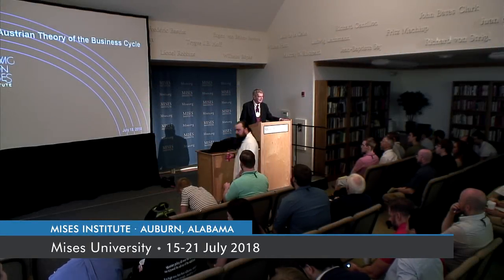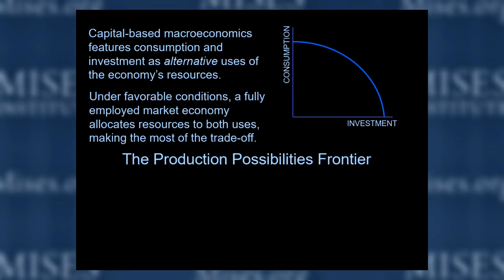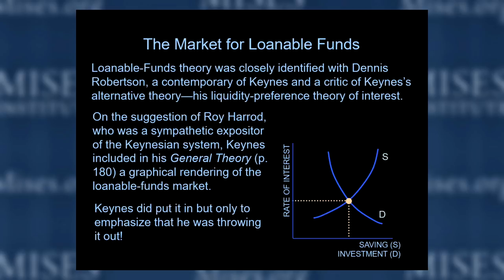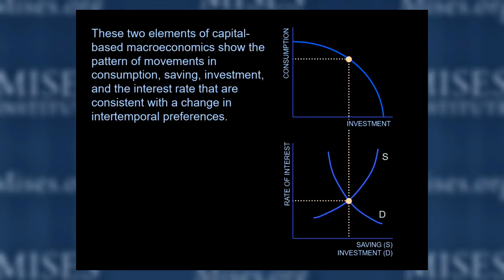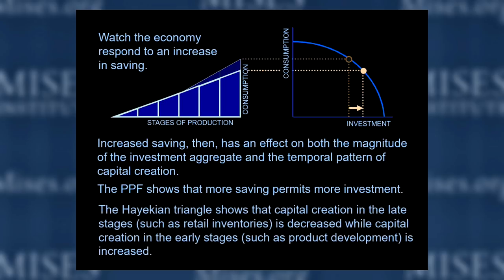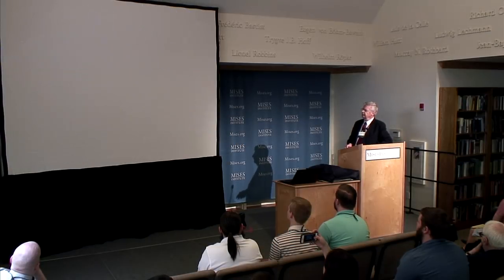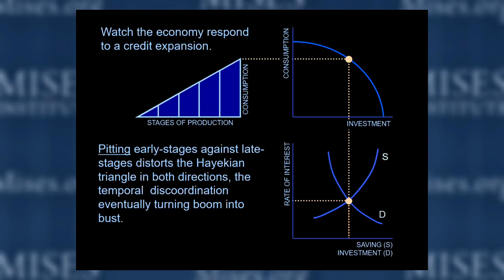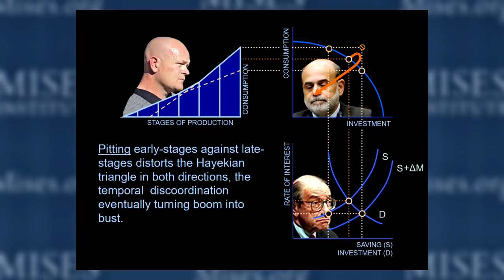The Austrian Theory of the Business Cycle | Roger W. Garrison